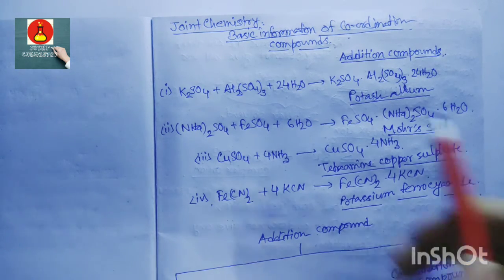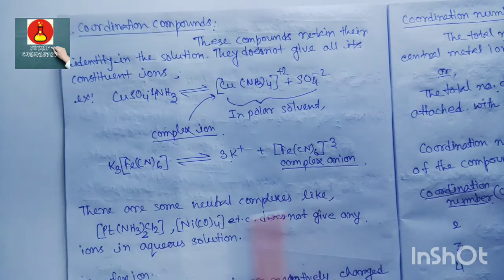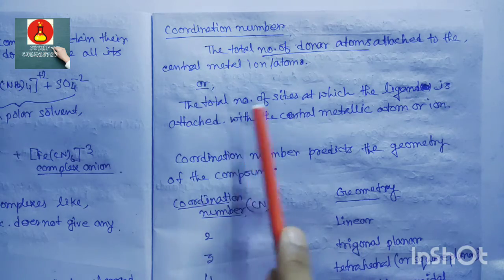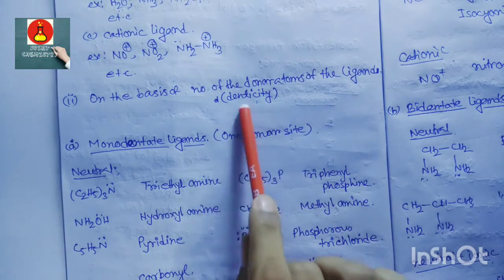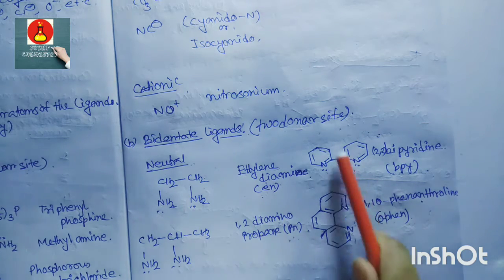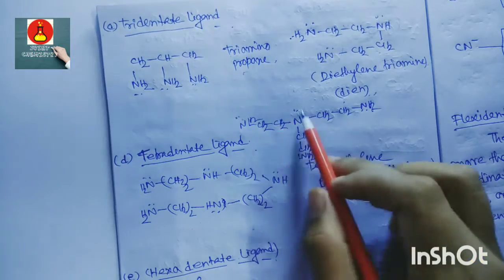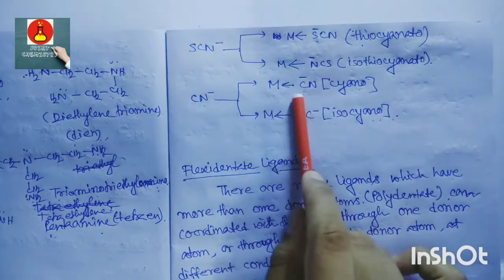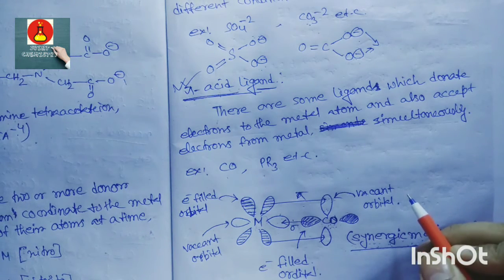Basic information of Coordination compound|part -1|Joint Chemistry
This is a basic information of the Coordination Compound .